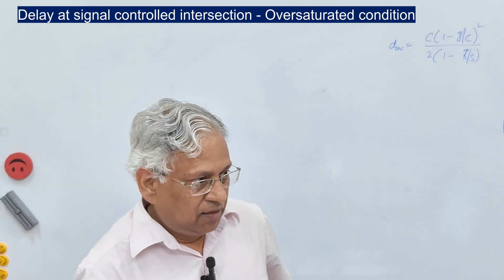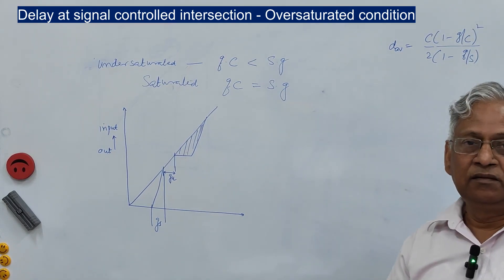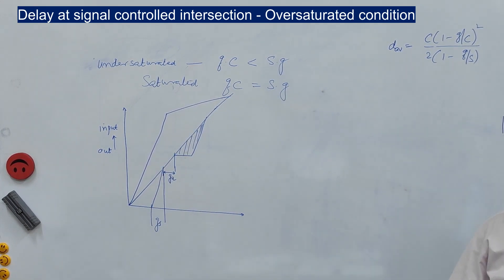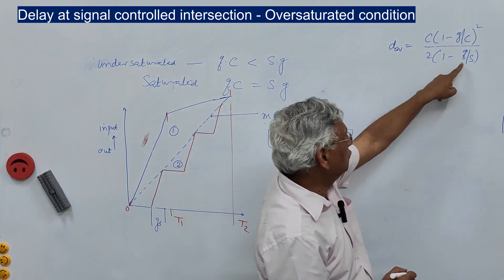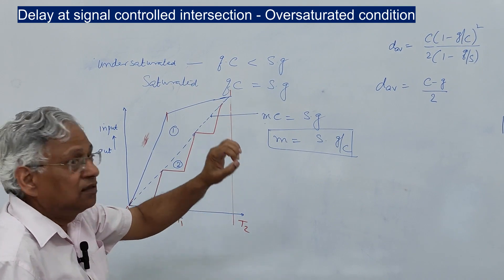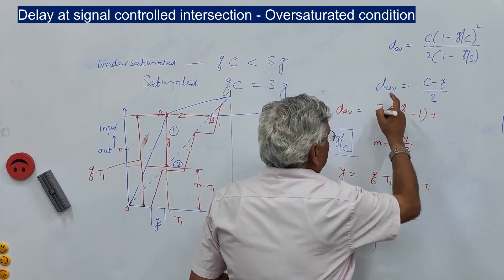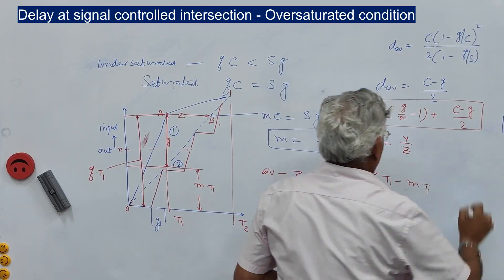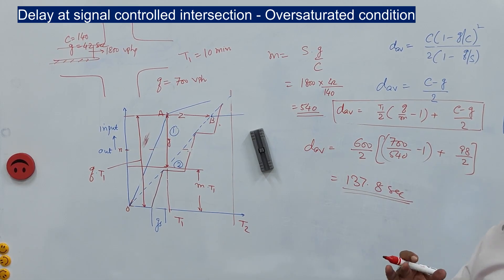Analysis of delay at signal control intersections Part 2 Oversaturated flow condition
This video explains the procedure to estimate the delay at traffic signals under oversaturated conditions.